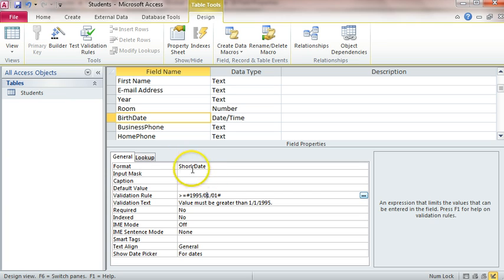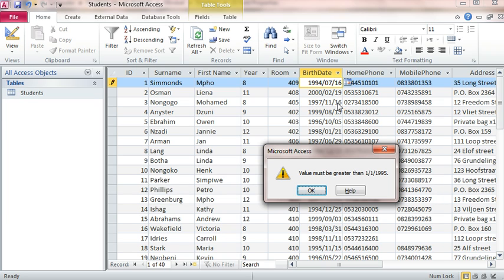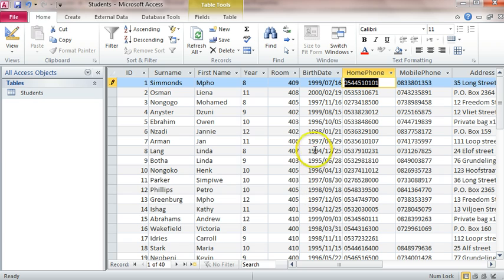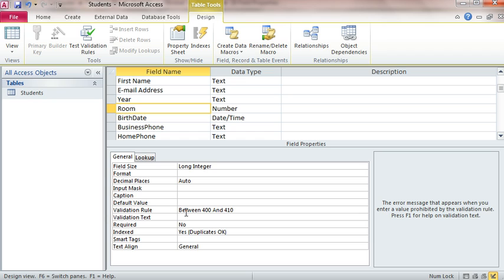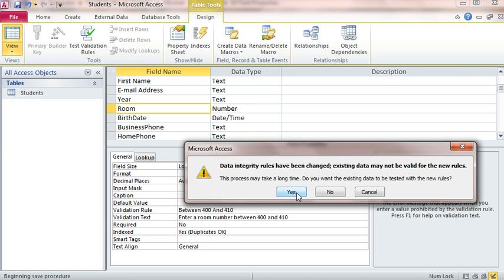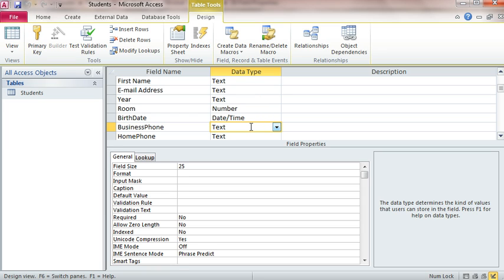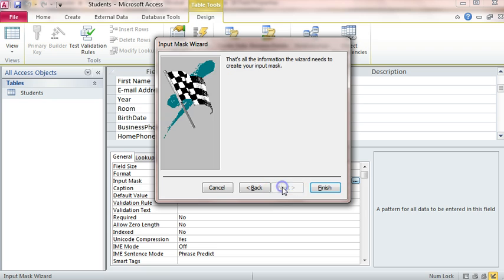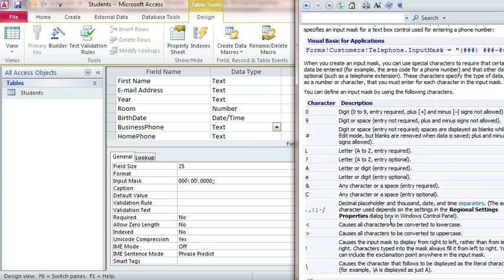CAT 12 Database Office 18 Advanced Field Properties